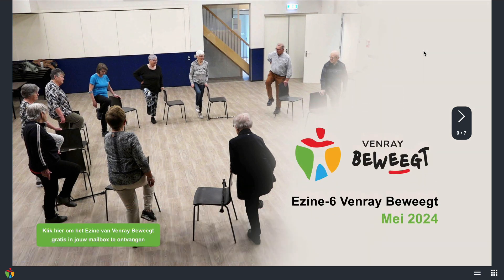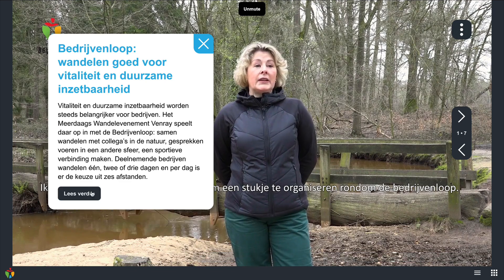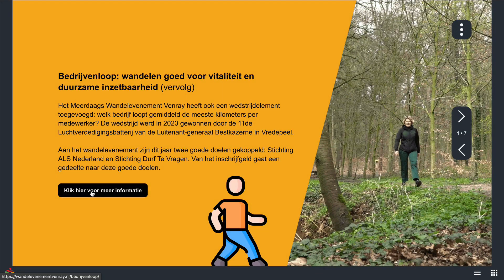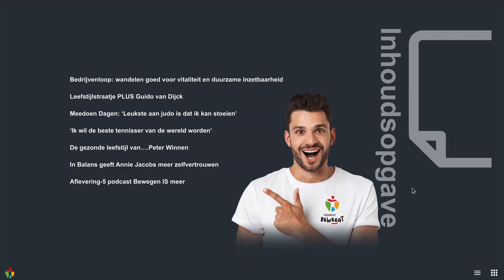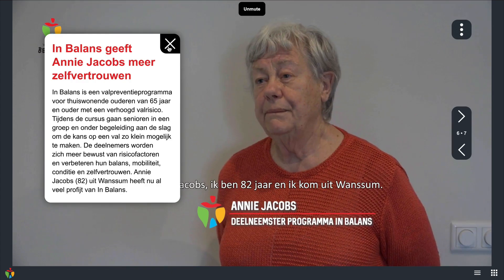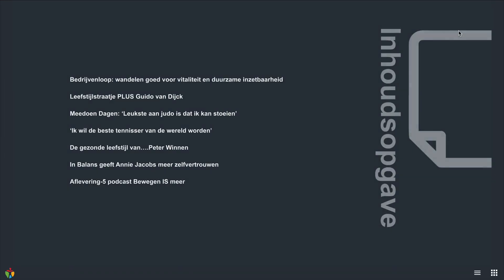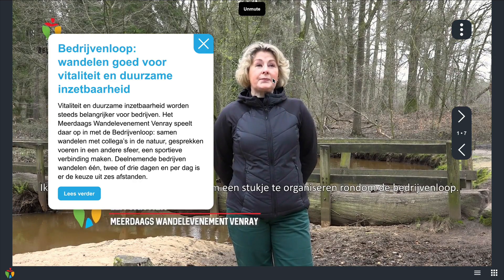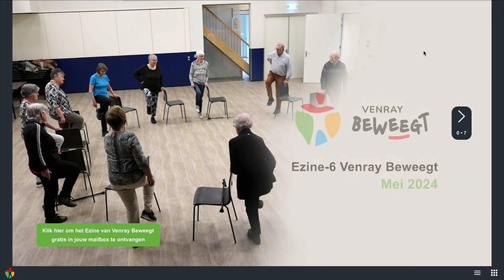Interactive Digital Magazine // InDesign to HTML5 with in5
This customer example of a digital magazine was created in InDesign and exported with in5. Each section features a self-playing video and pop-up information cards. Using clear navigation and keeping text to a minimum highlights how easy it is to elevate your InDesign project to HTML5 for broader distribution.
Design/layout: Ed Noordhuizen (Noordhuizen.nl)
Text and production: Maurice Ambaum (Ambaum BrandMakers)